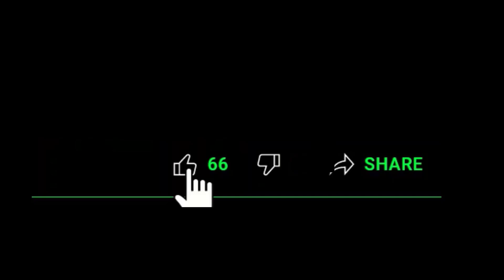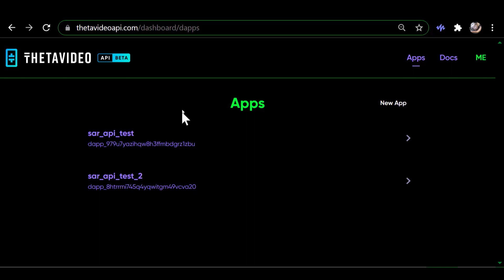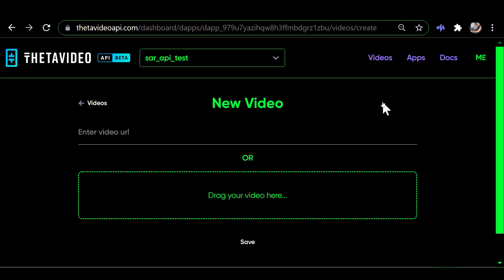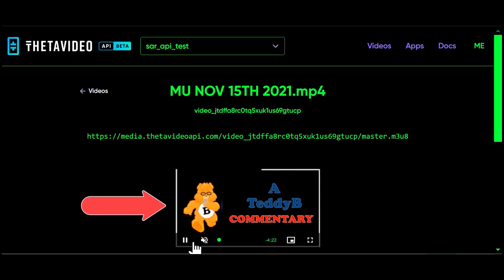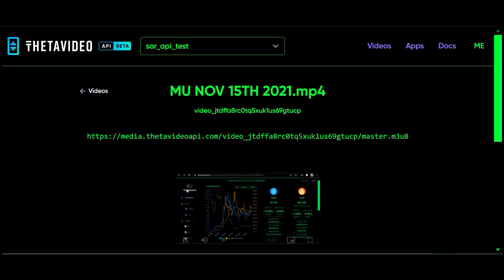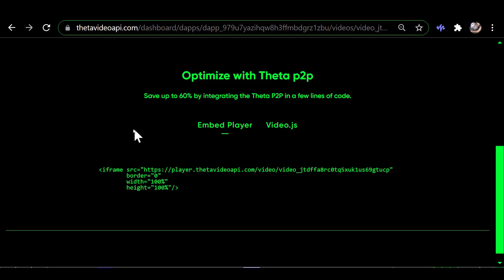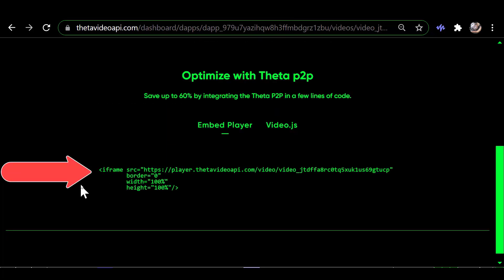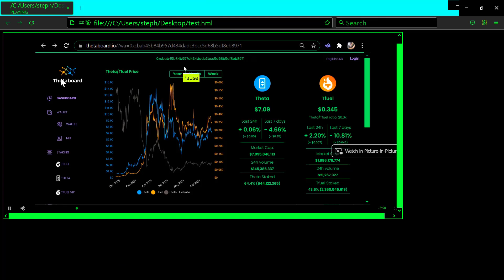Inside THETA Video API demonstrating how it works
0xf80834ACA55Da5b2Bcf059CA5E125e4E1cDc16E1